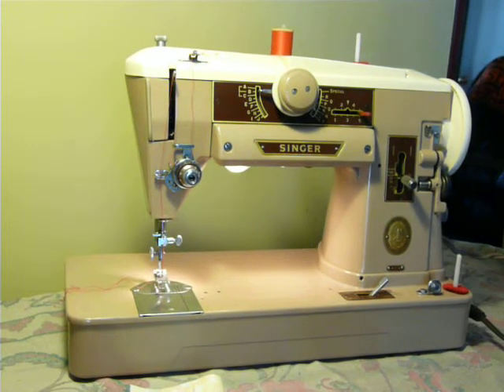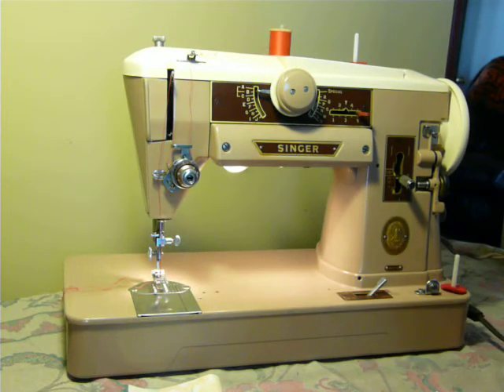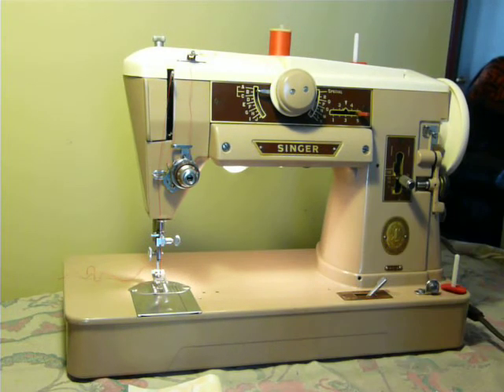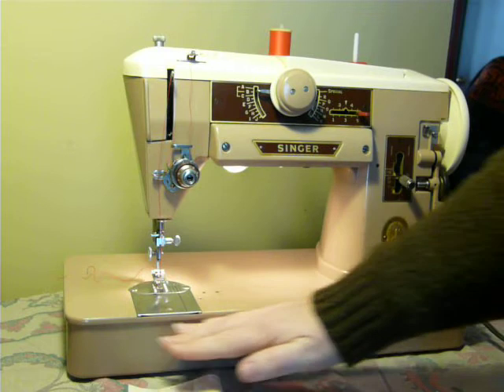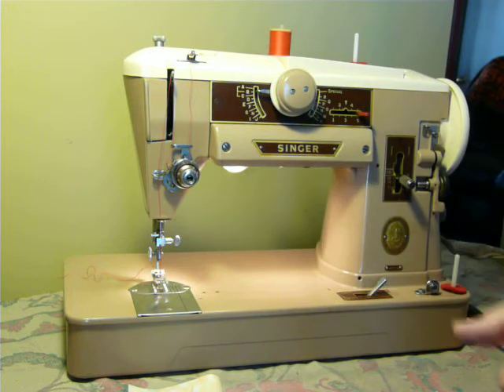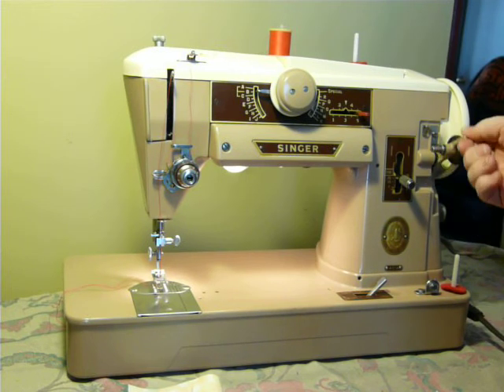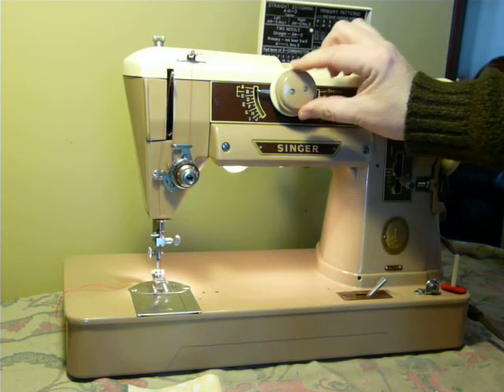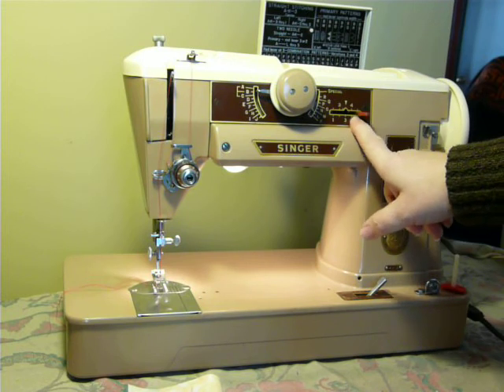PART 1 - NIFTYTHRIFTYGIRL: Vintage Singer 401A Slant O Matic sewing machine